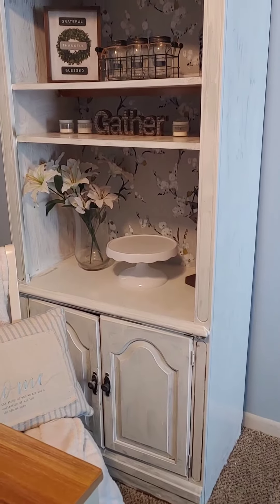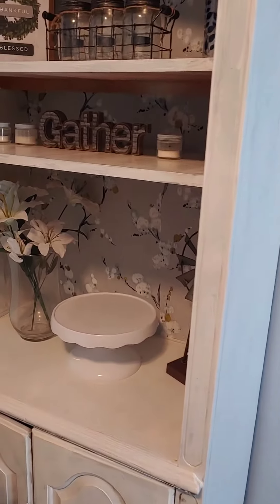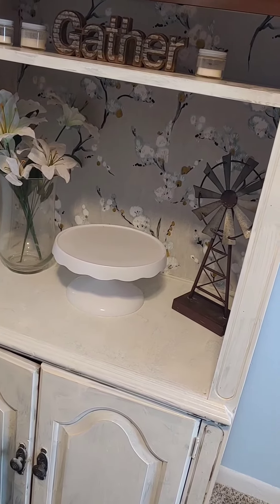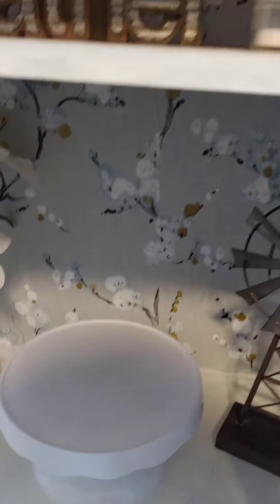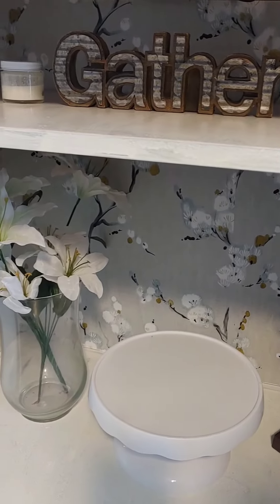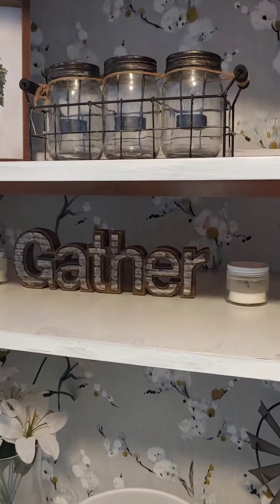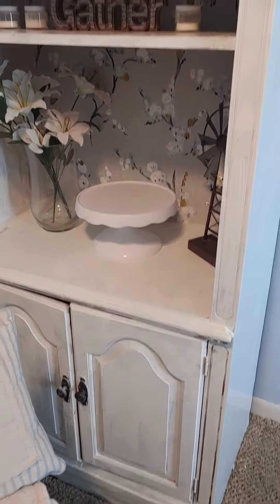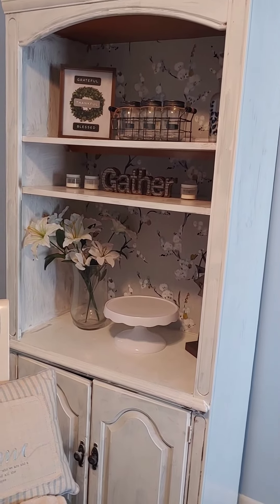Painted Furniture Reveal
After purchasing this piece from Facebook marketplace, I decided to give this piece a facelift!